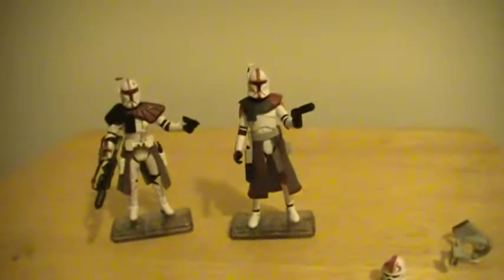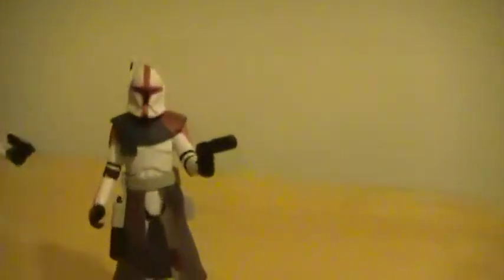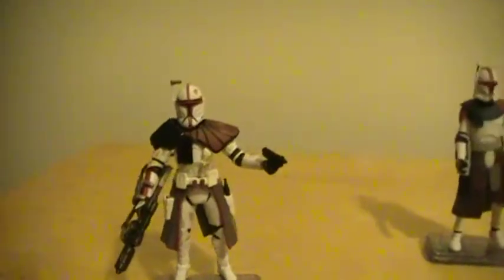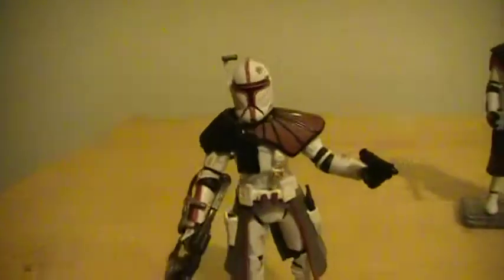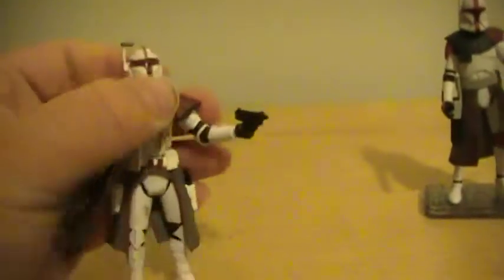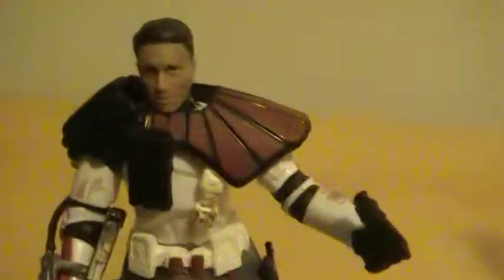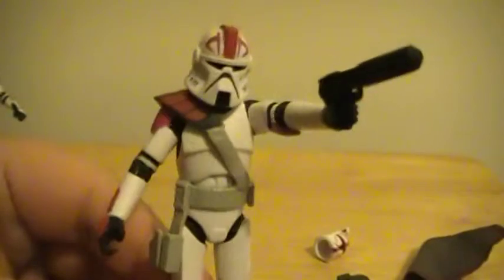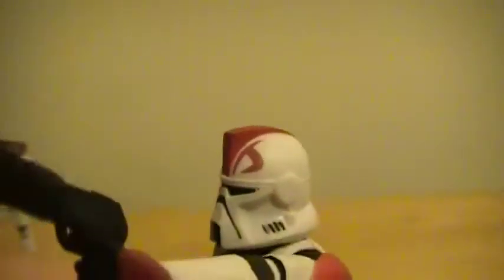ARC TROOPER COMMANDER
this is a review of my arc trooper commanders.
-The first one is from the 2008 saga legends.
-The second one is from the 2011 vintage collection.